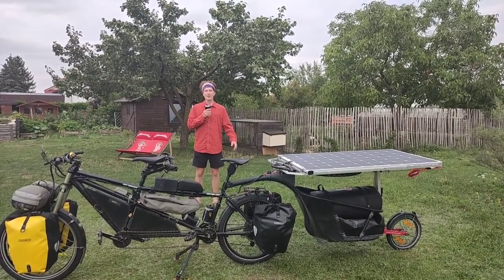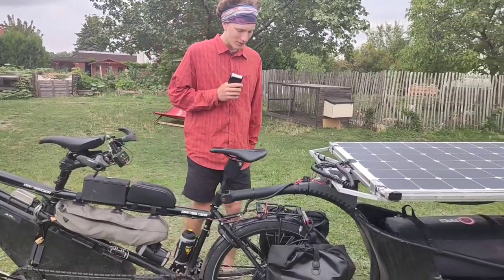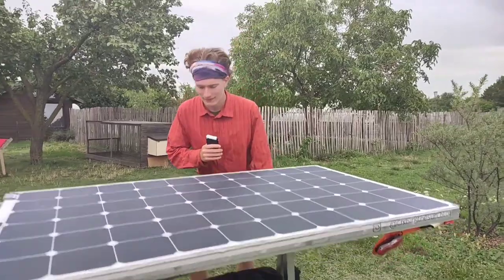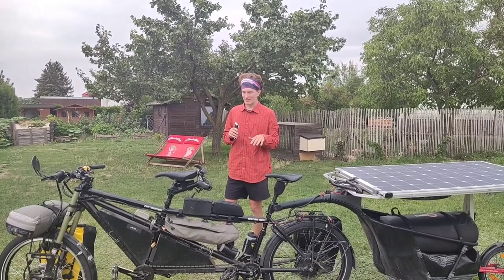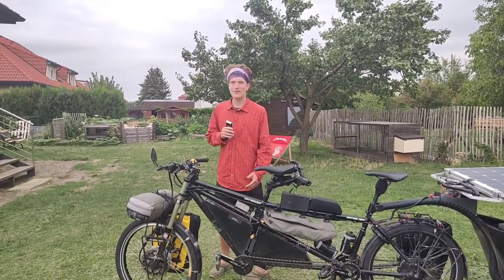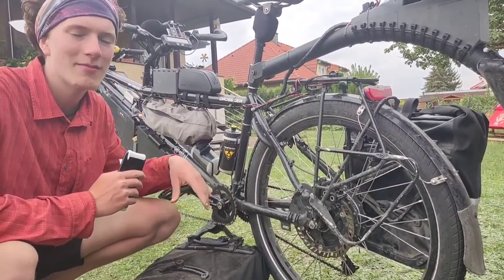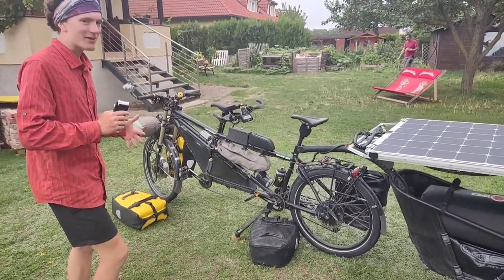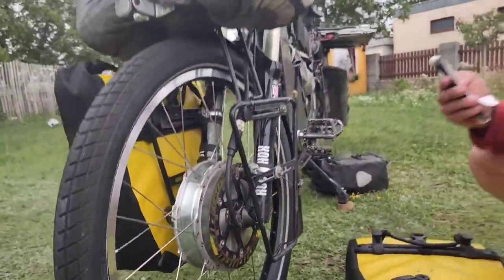Luggage system and modifiying the bike for the long journey | solarpowered electric tandem bicycle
0:00 intro
0:15 luggage system
4:08 making the bike reliable
4:49 fork
5:15 wheels
7:15 frame and reducing forces on the bike
9:16 brakes
10:05 PAS sensor
10:35 bike stand
10:52 pedals
11:20 outro